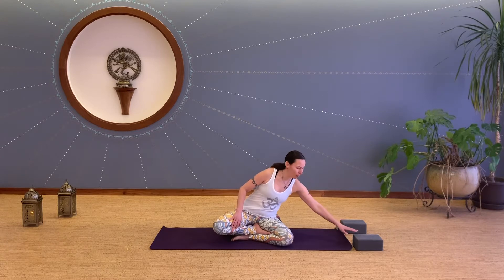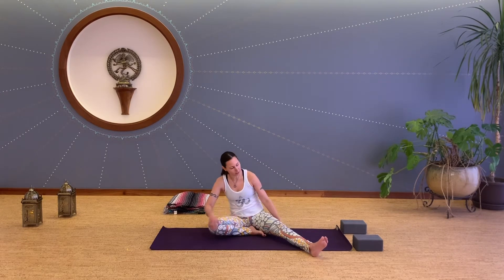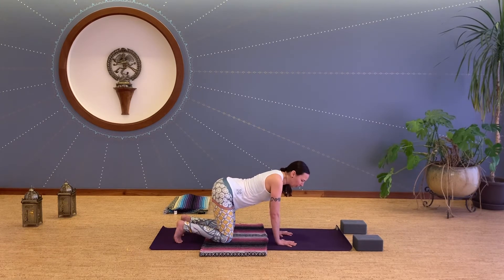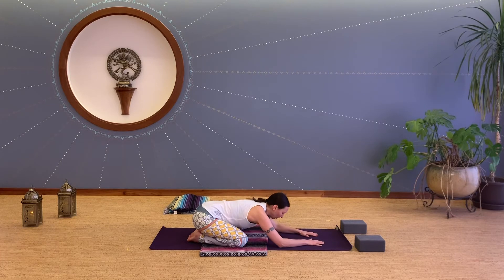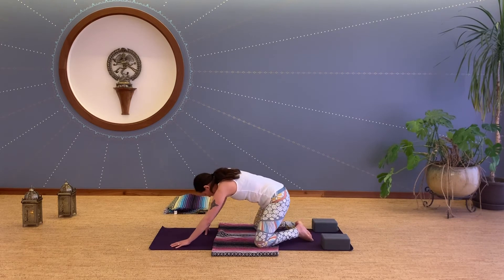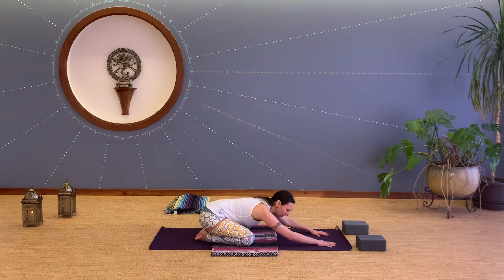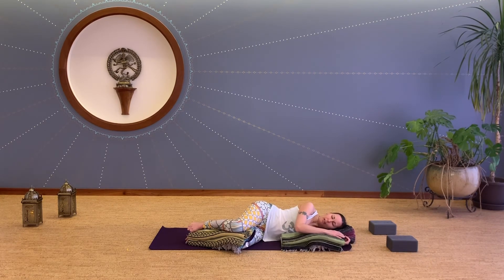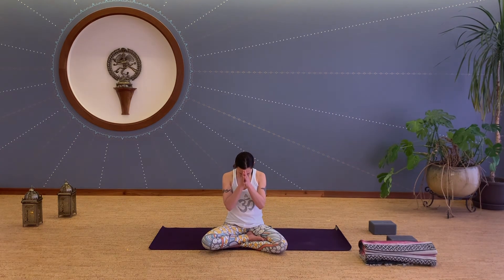Prenatal Yoga with Kira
Kira teaches a prenatal yoga class for moms to be.